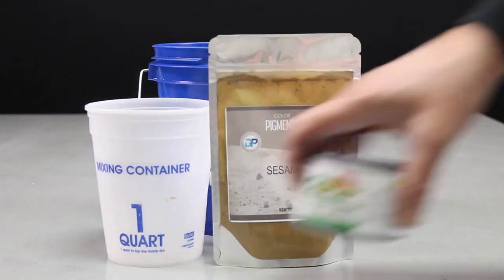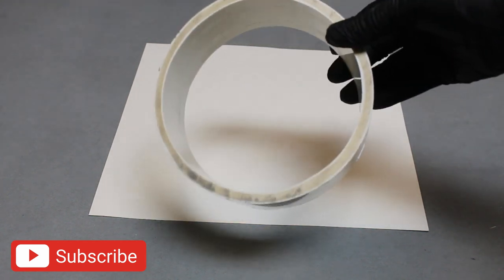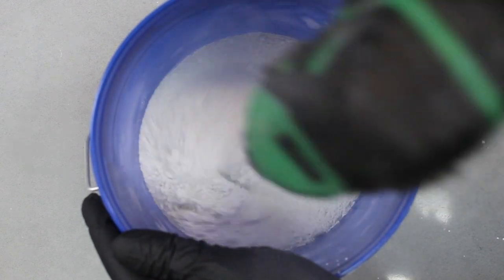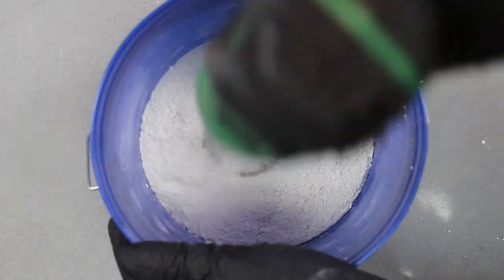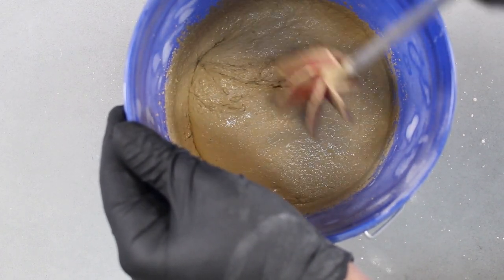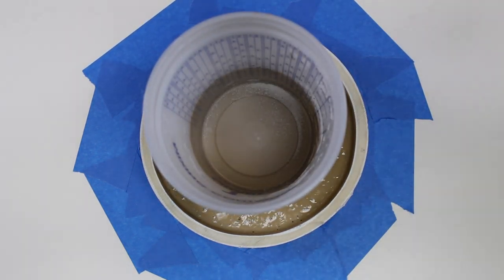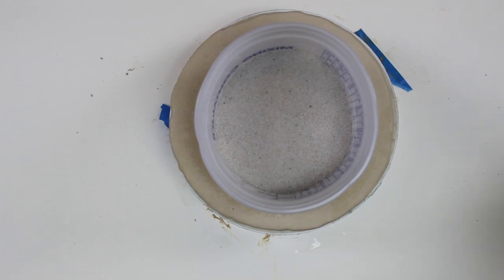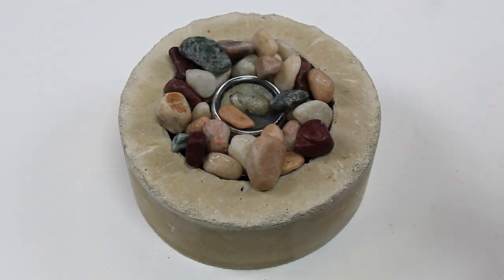How To Make A Tabletop Fire Pit Centerpiece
In this video, we show you how to make a small fire pit out of concrete and integral pigment.

Decorative Rocks

Gear we use:
Camera Dolly